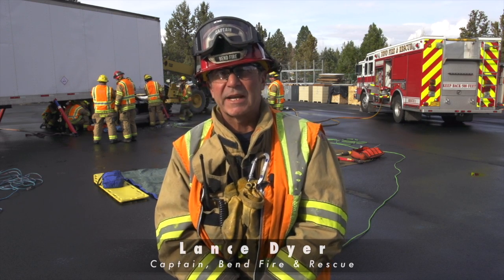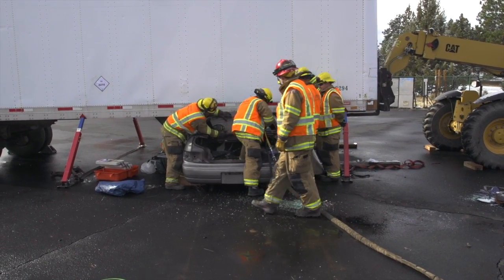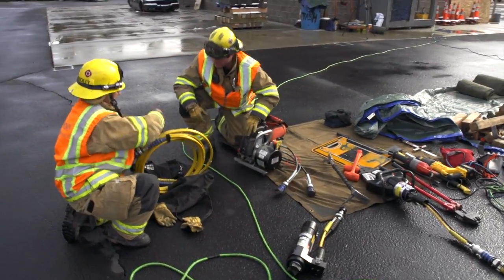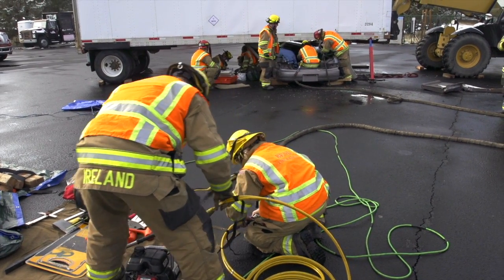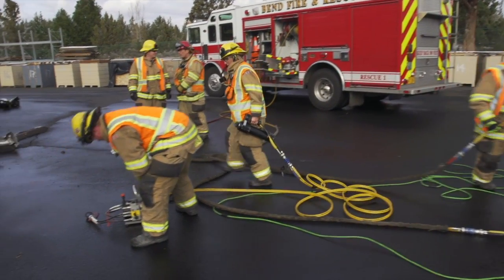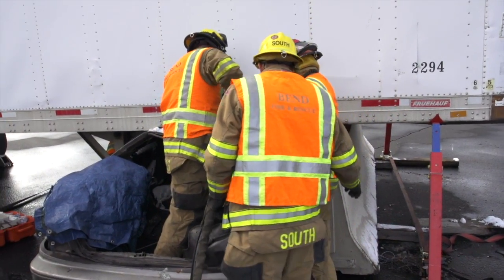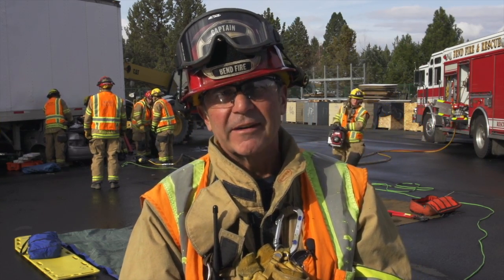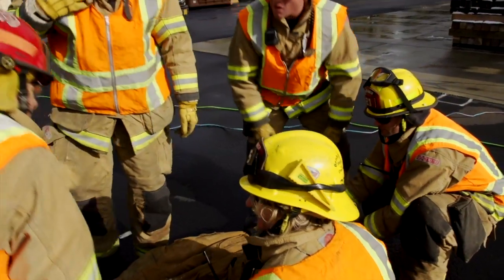Bend Fire & Rescue - Vehicle Under Semi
BF&Rescue trains with a car trapped under a semi-trailer.